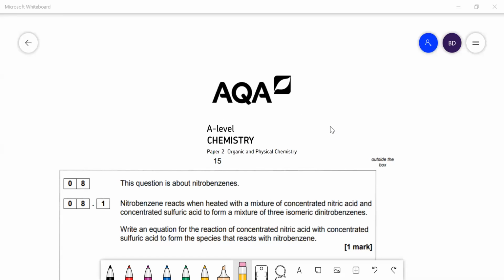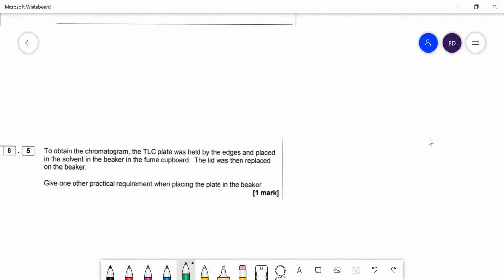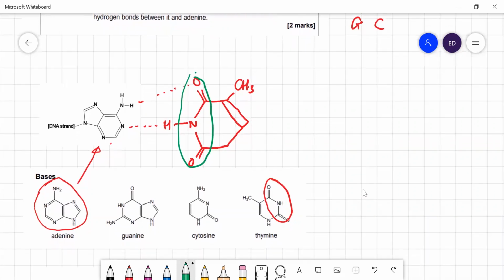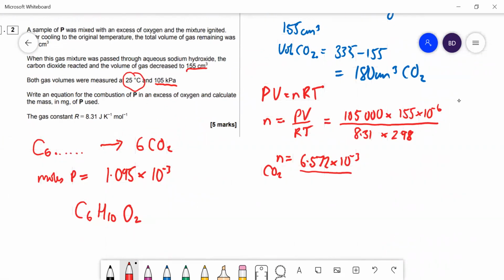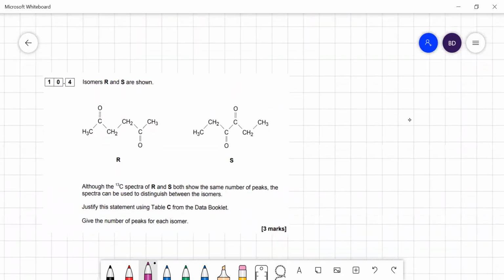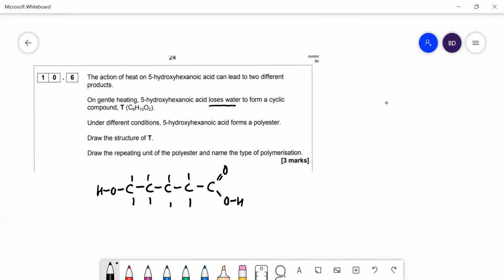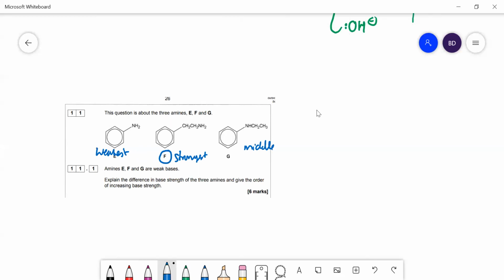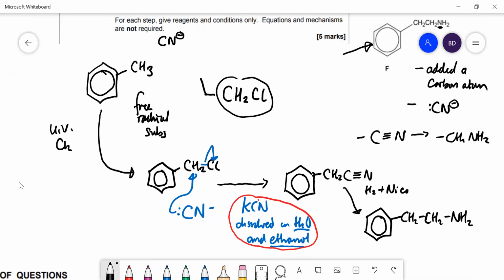AQA A-level Chemistry, Paper 2 June 2017, part 2 (q7-11) walkthrough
AQA A-level chemistry, paper 2 June 2017. Second part, questions 7-11.